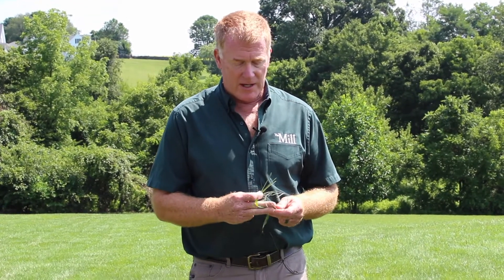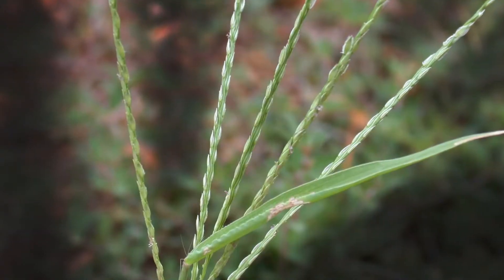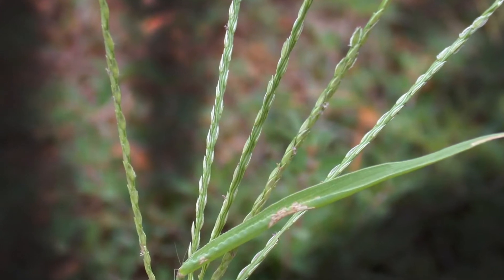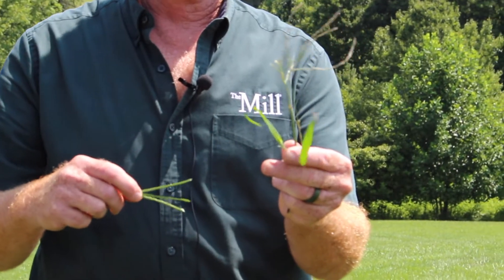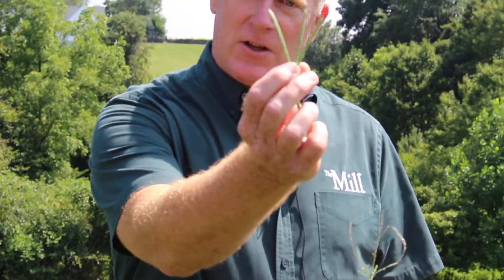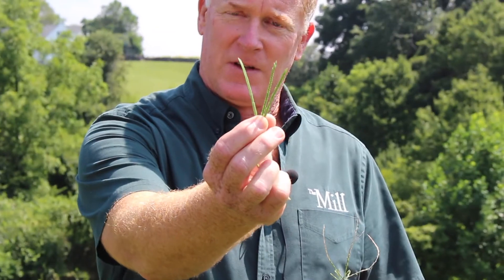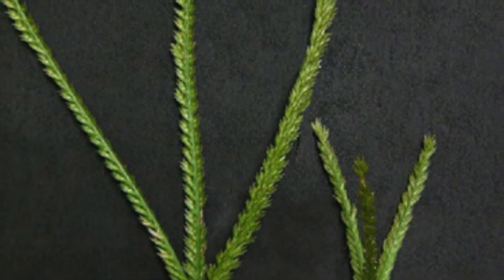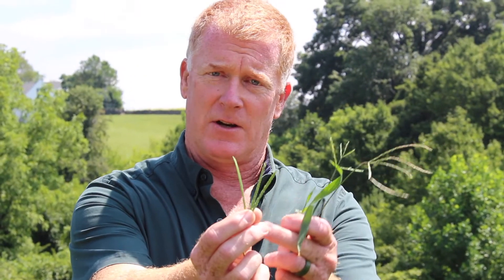Crabgrass & Goosegrass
The Mill's turf expert discusses crabgrass and goosegrass.